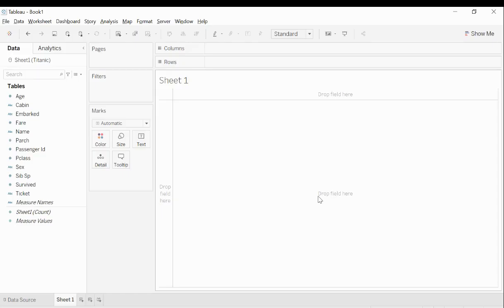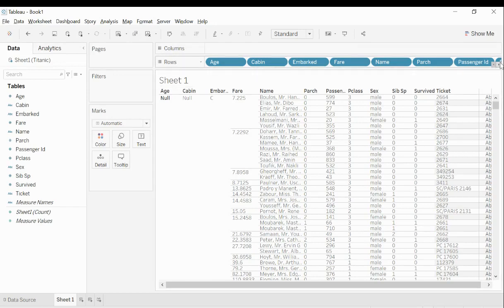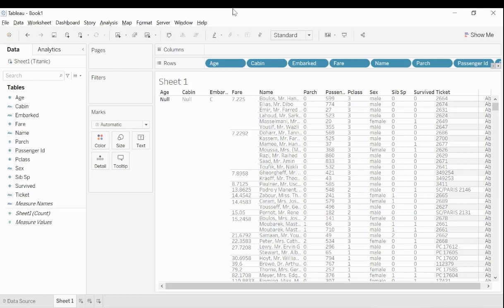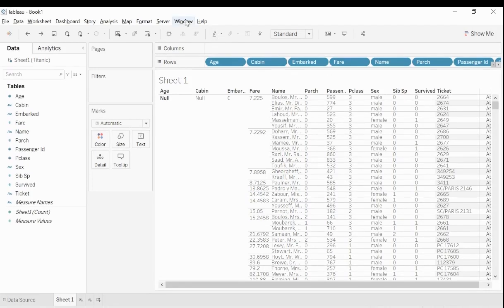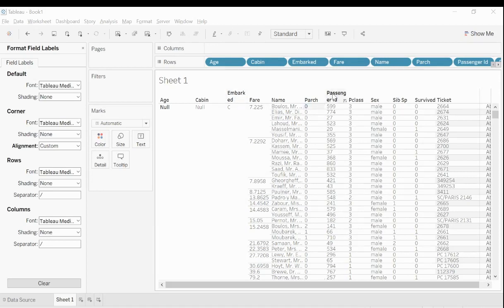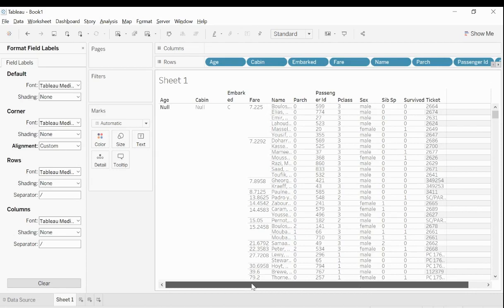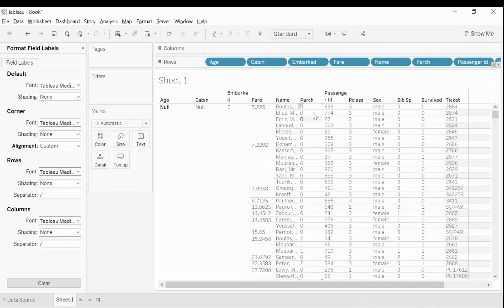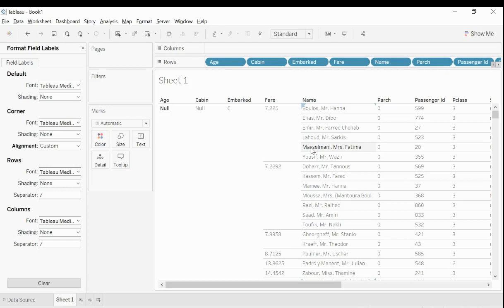How To Fit Column Header In A Table View - Tableau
Hey everyone, this video is a tip for Tableau developers to adjust the column header text size. Facing multiple dimensions in a row is a challenging thing.

Save this video for future reference.